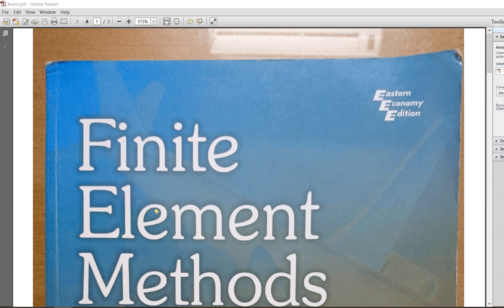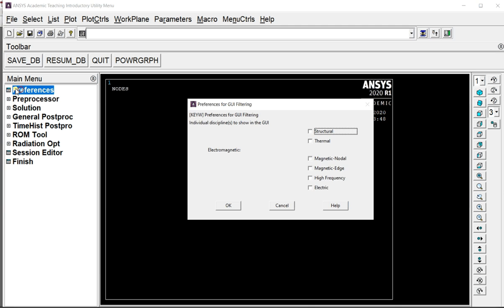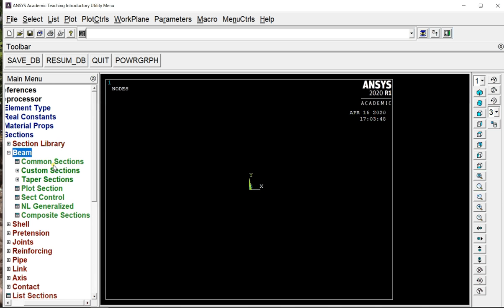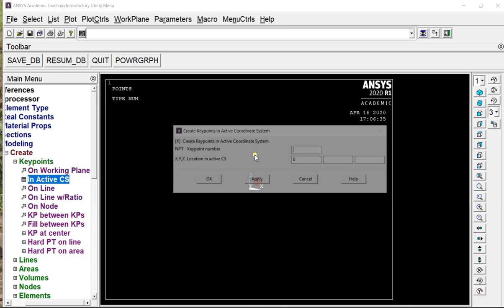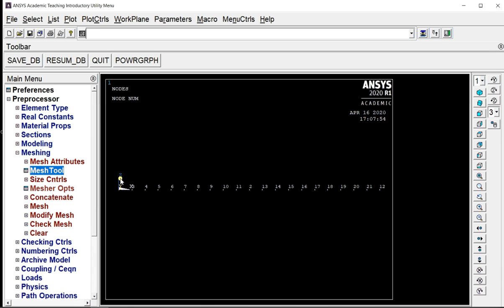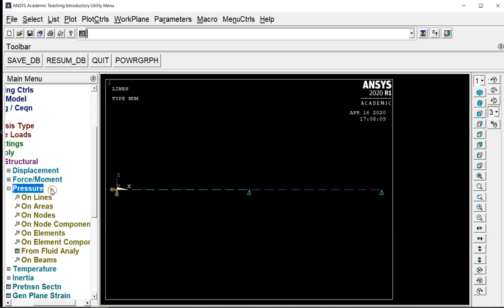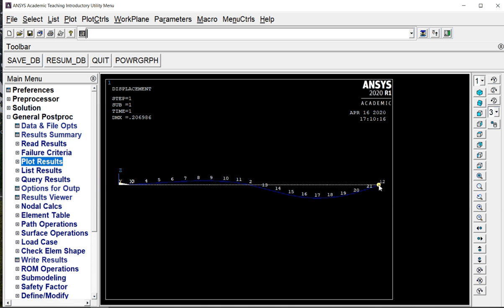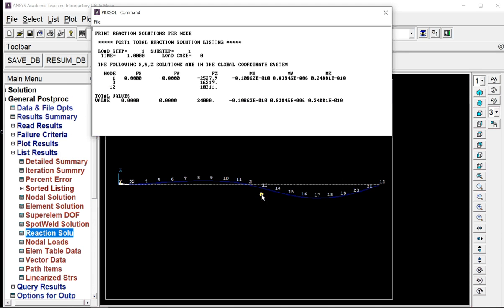Analysis of Beam using ANSYS 2020R1 APDL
This video describes analysis of simple beam using ANSYS Academics 2020 R1 APDL